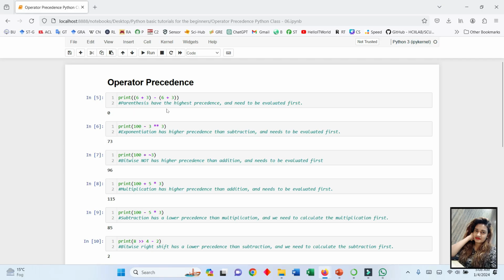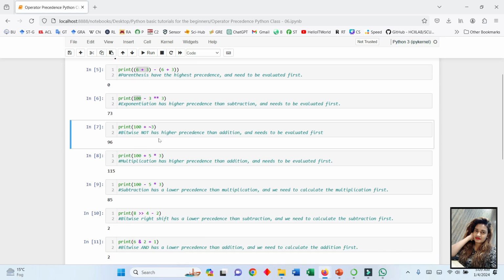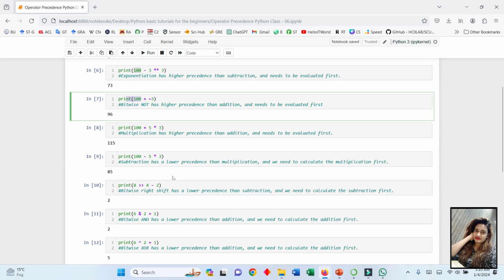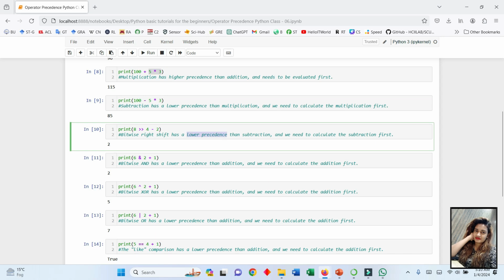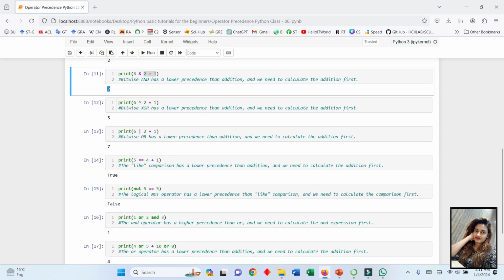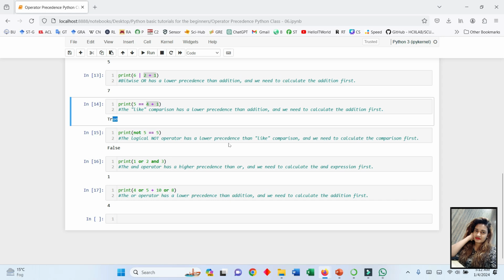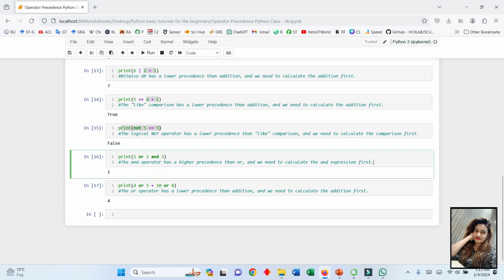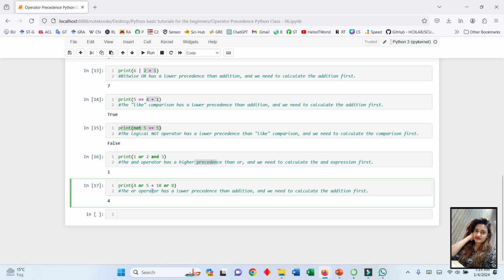What are the Python Operator Precedence & their explanation : beginners class - 06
B.Sc(CSE),M.Sc(CSE)
CCNA, CCNP, RHCSA, RHCE, RHCVA,
RedHat OpenStack-200,